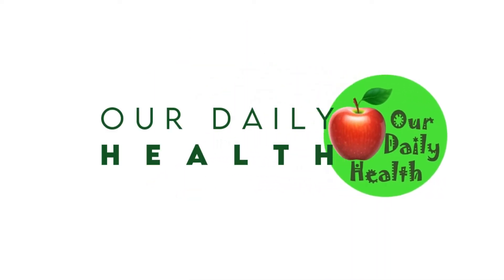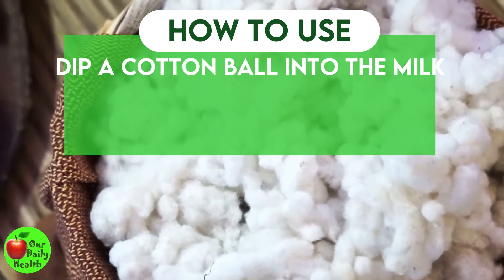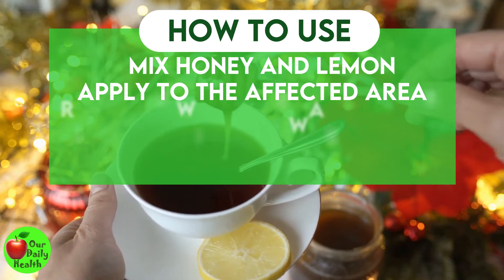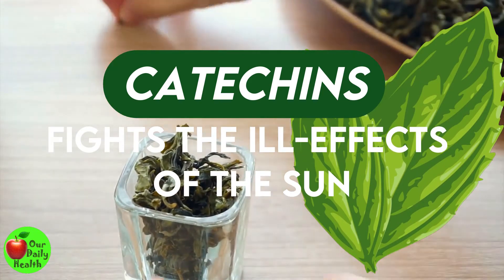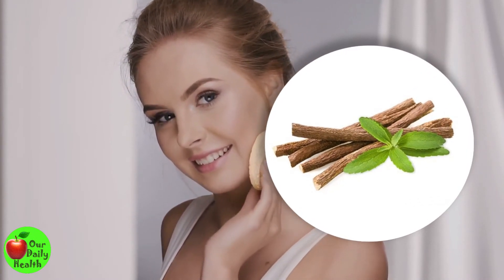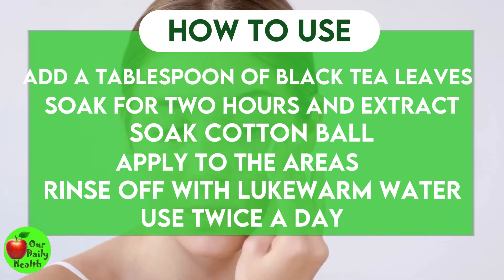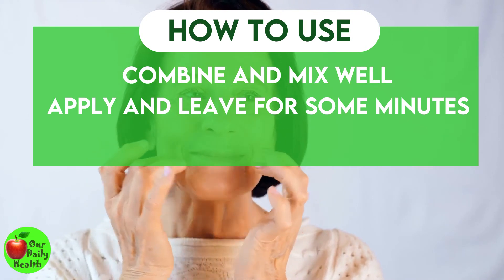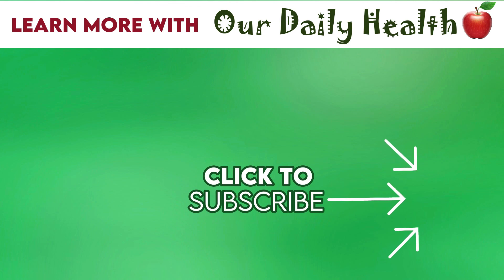How to Treat Skin Pigmentation - 13 Amazing Home Remedies for Hyperpigmentation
Skin pigmentation is an issue common to almost everyone and is usually harmless, but in rare cases, it is a result of an underlying medical condition. Pigmentation simply means the coloring of the skin.

Skin pigmentation may be sunspots, age spots, sun damage, and freckles, and so on. These pigmentations could occur as a result of hormonal balance, inadequate sleep, etc. Hyperpigmentation is a condition that causes the areas of the skin to darken. It's pretty easy to use concealers and all sorts to cover all of the imperfections and spots, but, in the long run, it's just a temporary solution.

In this video, we have shared several remedies you can start using to treat hyperpigmentation at home.